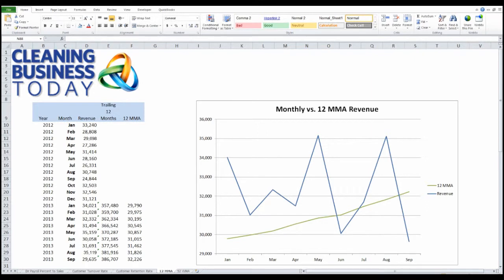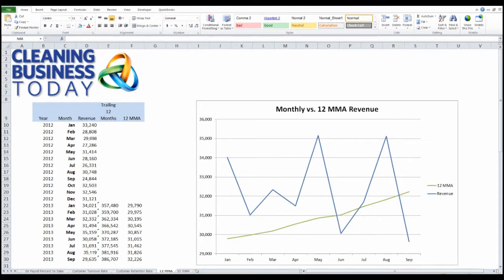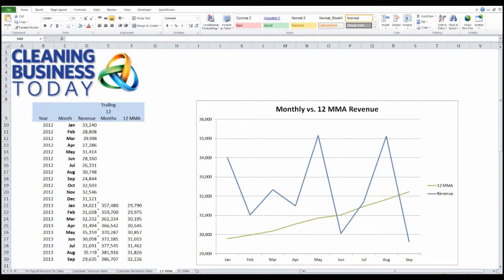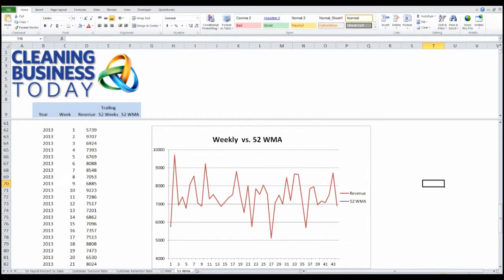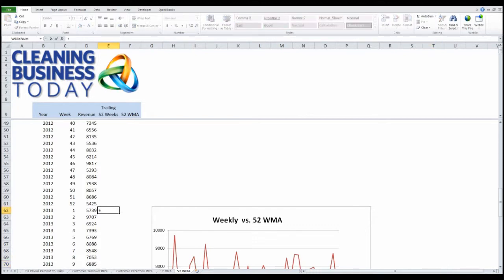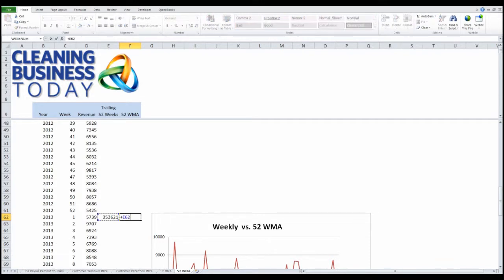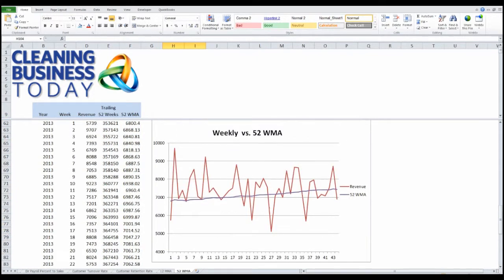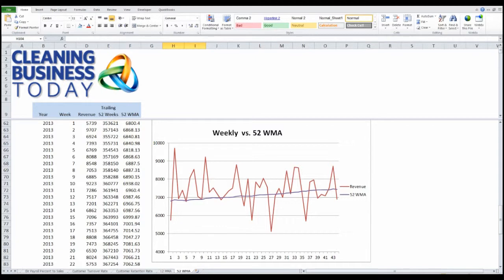KPI 52 Week Moving Average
Tom Stewart of Cleaning Business Today with another Key Performance Indicator video. This one is about how to calculate revenue based on a 52-week moving average.